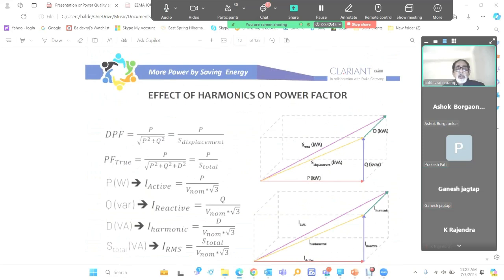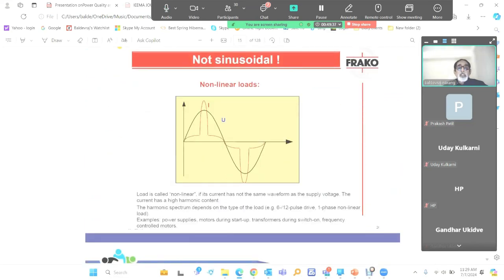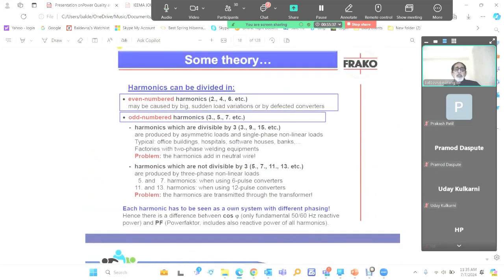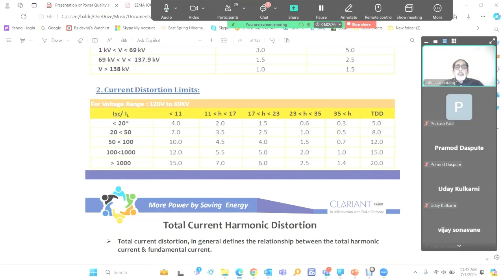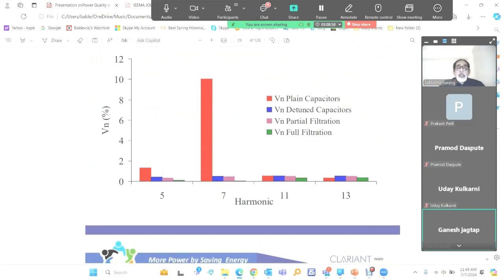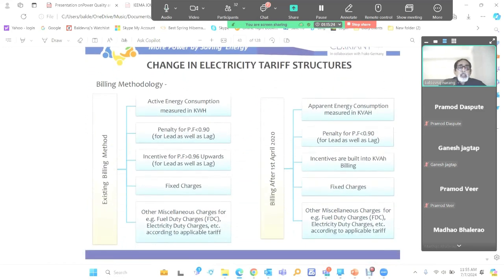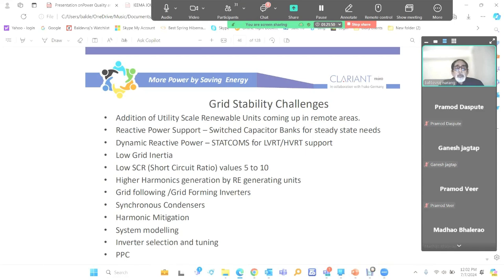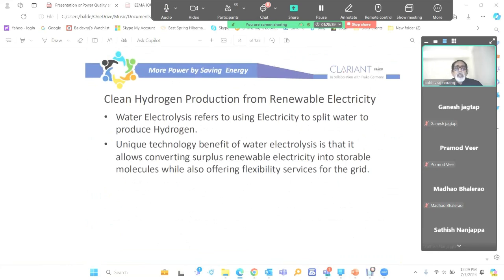Webinar: PQ, Reactive Power Management, Induction of Renewable Energy in the Grid - Video 2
Webinar: PQ, Reactive Power Management, Induction of Renewable Energy in the Grid - Introduction.EKLS-15 Webinar held on 6th July 2024 by Prerna Energy Society under Knowledge Sharing Initiative on Power Quality and Reactive Power Management and Large Scale Induction of Renewable Energy in the Grid - Keynote speaker Mr. Baldevraj Narang, CEO Clariant Power System Ltd.